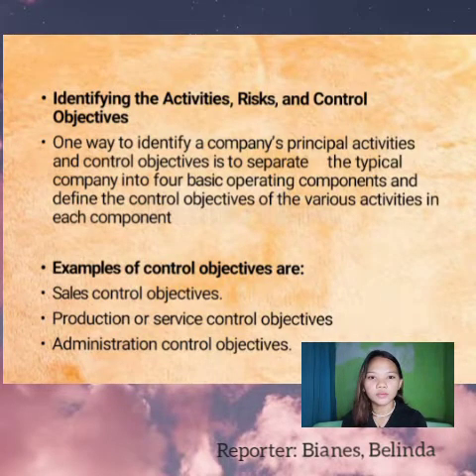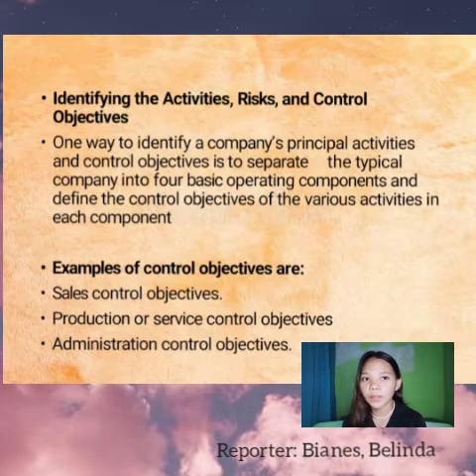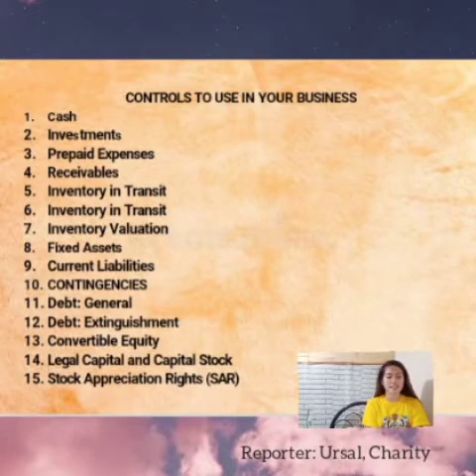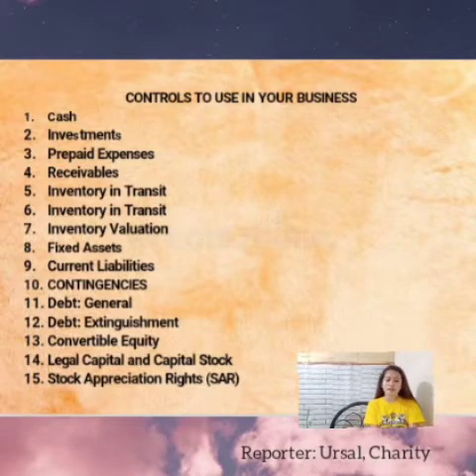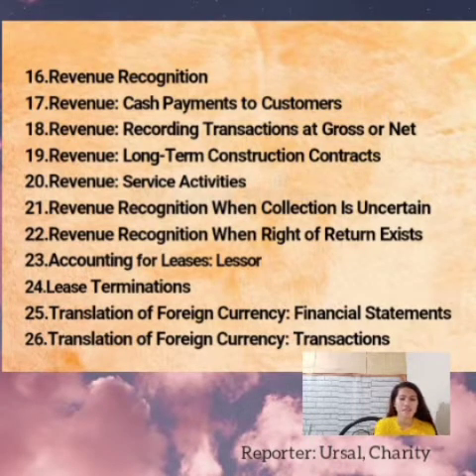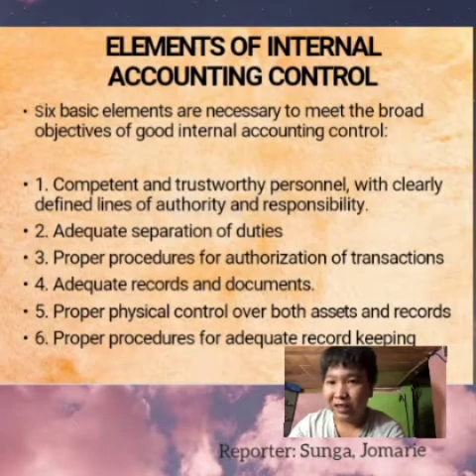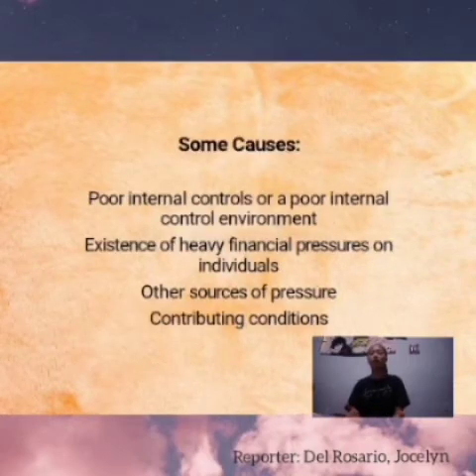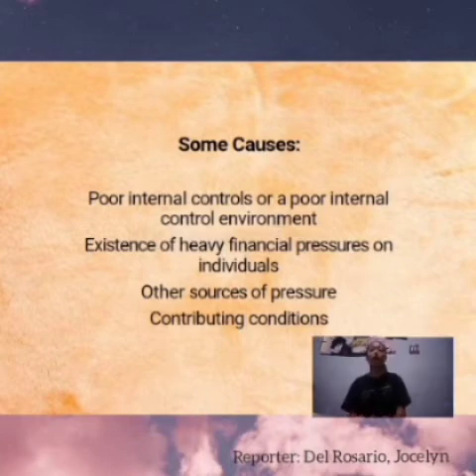Module 2: Internal Control |Financial Controllership